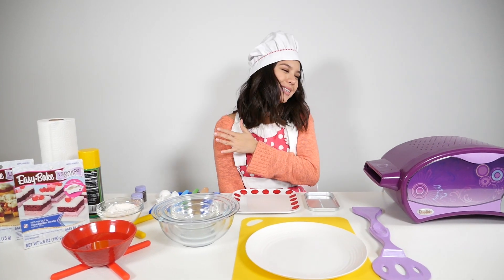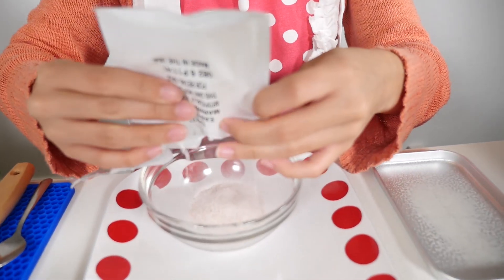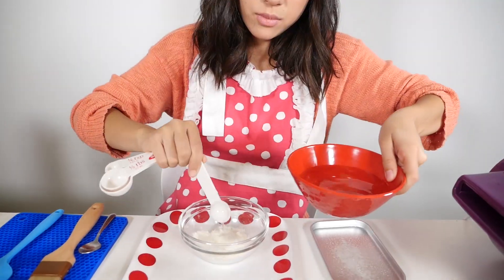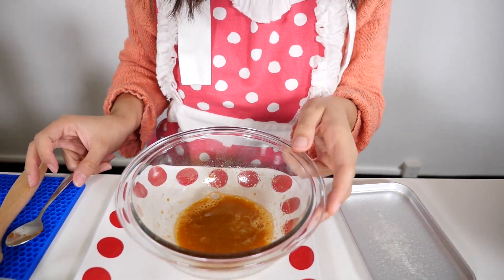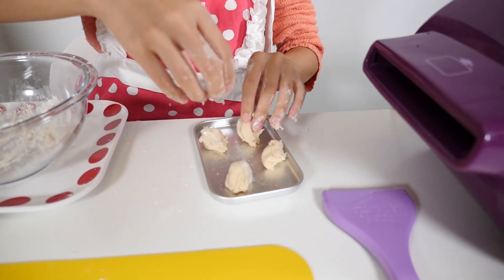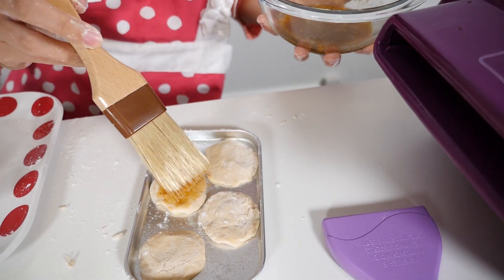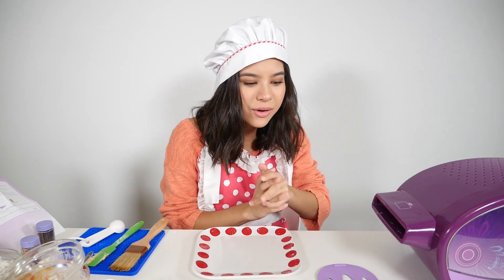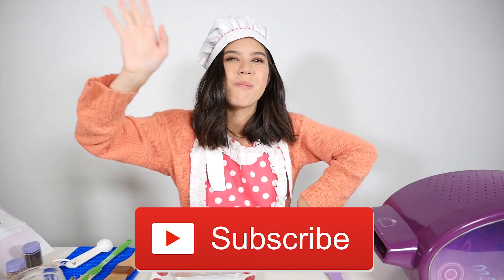Recipes for kids. Easy Pizza with Easy-Bake oven.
Come make easy recipes for kids with Brandi! Today we're making a tasty PIZZA. Watch video recipes and make your own easy pizza using an Easy-Bake oven. Make everything you want with your Easy-Bake Oven and good friend Brandi!

We have Barbie, Play-Doh, My Little Pony and easy recipes

Have fun and play with the best toysforgirls on our GirlsTToyZZ channel! Play with barbie dolls, mylittlepony toys and lilwoodzeez! We have cool recipesforkids, DIY ideas and craftsforkids as well!